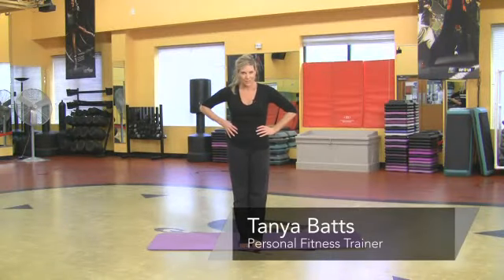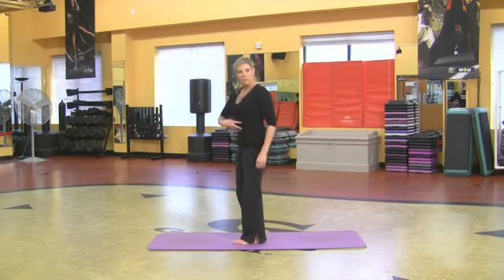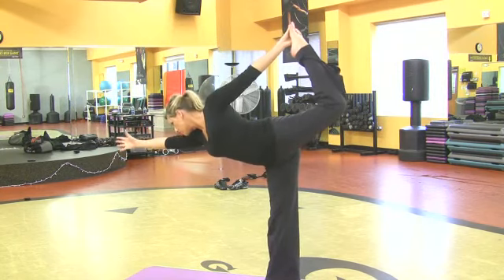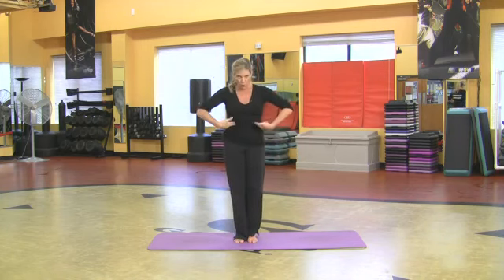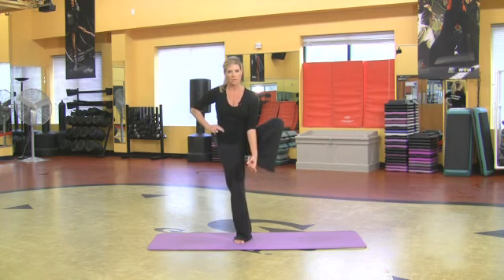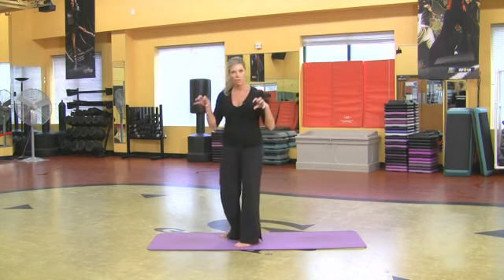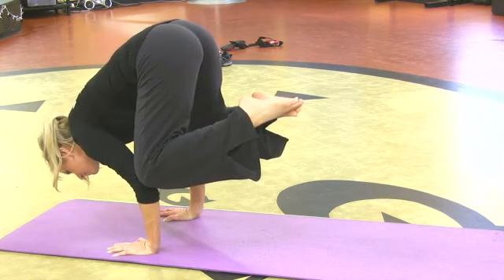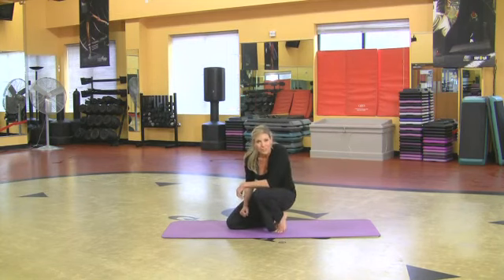The Hardest Yoga Poses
The Hardest Yoga Poses. Part of the series: Keep in Shape. The hardest yoga poses can also be the most rewarding. Find out about the hardest yoga poses with help from a certified personal fitness trainer in this free video clip.